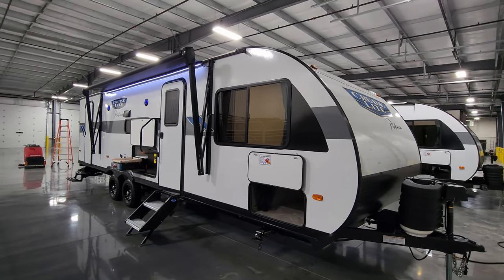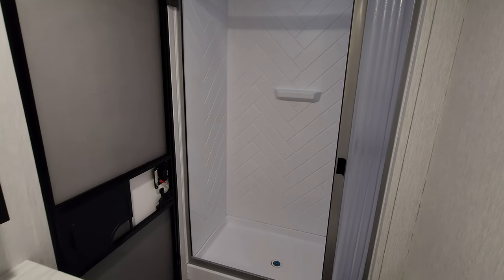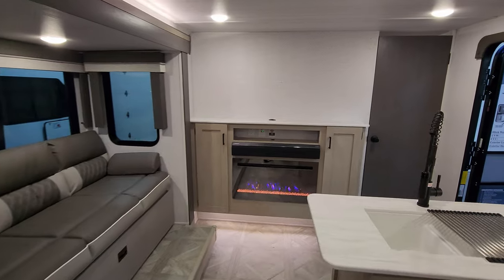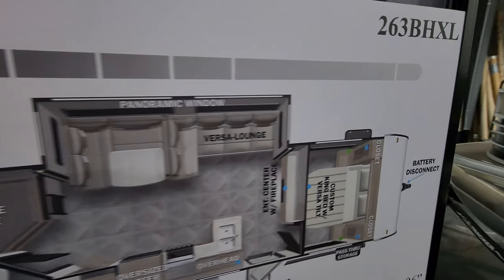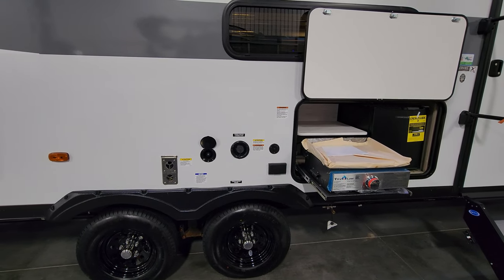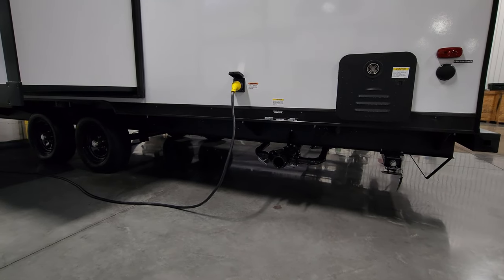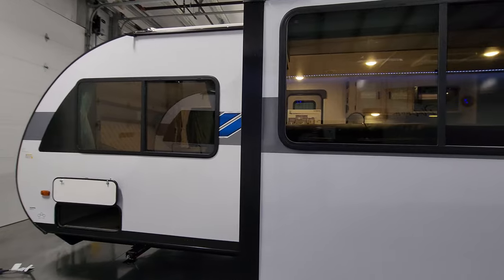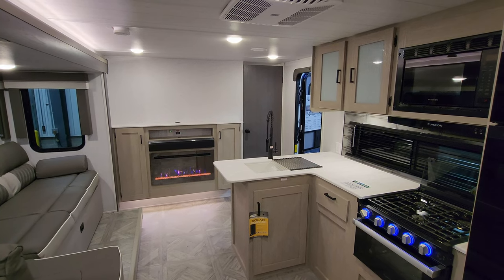2024 Salem Cruise Lite 263BHXL Travel Trailer by Forestriver at Couchs RV Nation a RV Wholesalers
It's Ray here again with another All About RVs camper video tour and today we are taking a look at the new 2024 Salem Cruise Lite 263BHXL by Forestriver RV. In this SALEM CRUISE LITE Review Tour, you will see the latest interior and exterior colors along with some new features that the Cruise Lite Travel Trailer has to offer for their 2024 lineup.

The 263BHXL is perfect for family travels. The rear features two oversized bunks for the kids, with plenty of space to stretch out. The grown-ups will sleep soundly in the front queen bedroom, which includes hanging closets and under-bed Stow N Go Storage. The living area includes panoramic windows and the Versa-Lounge. The kitchen provides a 11 CU. FT. refrigerator and TONS of storage.

2024 CRUISE LITE 263BHXL BASIC SPECIFICATIONS
HITCH WEIGHT: 682 lb.
UVW: 5,854 lb.
CCC: 1,828 lb.
EXTERIOR LENGTH: 31' 9"
EXTERIOR HEIGHT: 10' 4"
EXTERIOR WIDTH: 96"
FRESH WATER: 38 gal.
GRAY WATER: 60 gal.
BLACK WATER: 30 gal.
AWNING SIZE: 15'

2024 Cruise Lite 262BHXL Camper
Factory Standards
 Best in Class Value Package
 Ducted Air Conditioner Upgrade
 Exterior Camp Kitchen
 Platinum Fiberglass Exterior Walls
 RVIA Seal
Interior Decor
 Malibu
Factory Options Available when ordering
 15,000 BTU Ducted Air Conditioner Upgrade
 Outside Shower
 Power Stab Jacks IPO Quick Drop Stabilizer Jacks
12V Deep Cycle Battery - Free!

In stock and On Order Salem Cruise Lite Campers at Couchs RV Nation

2024 Salem Cruise Lite 263BHXL RV Video Chapter Start Times:
Cruise Lite 263BHXL Review Intro: 0:00
Cruise Lite 263BHXL Interior Review: 0:30
Cruise Lite 263BHXL Exterior Review: 7:38
Cruise Lite 263BHXL Slide Closed: 13:20